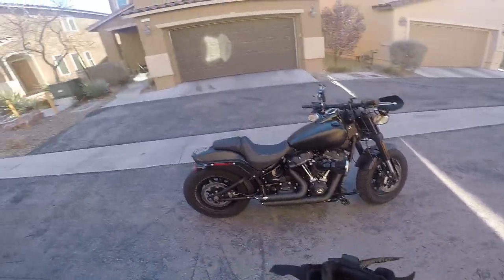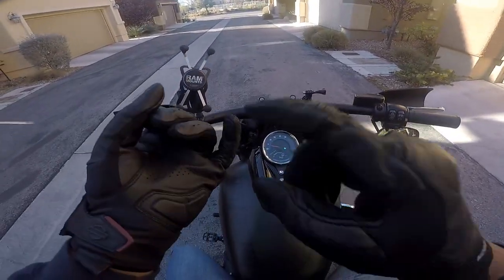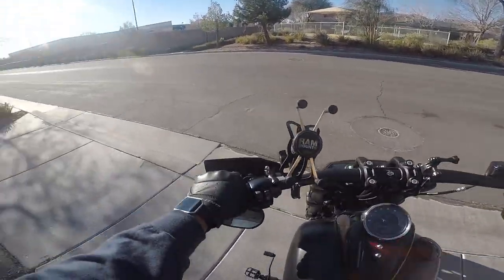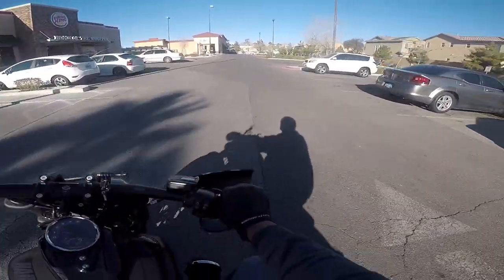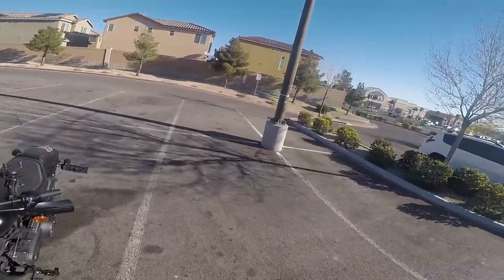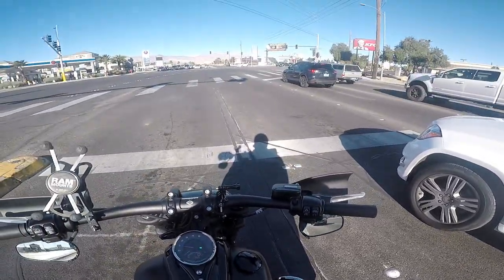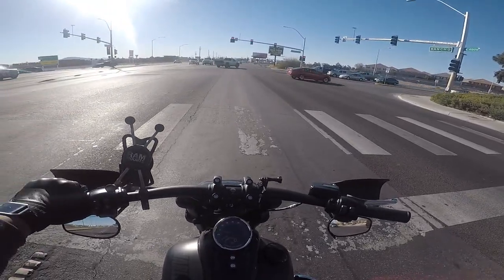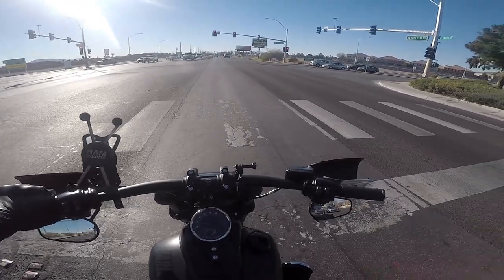Stage One Initiated/2018 Harley Davidson Fat Bob/ # support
I recently completed stage one on the fat bob. and I couldn't be happier with it.